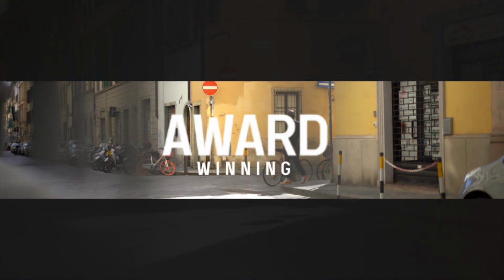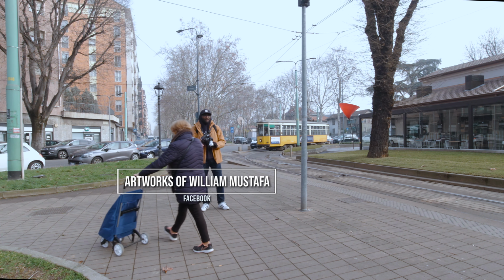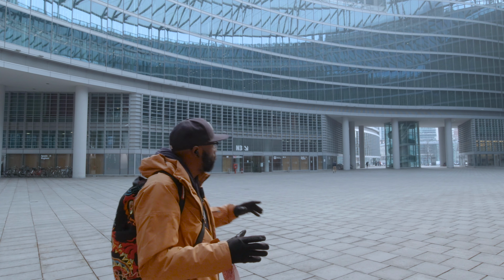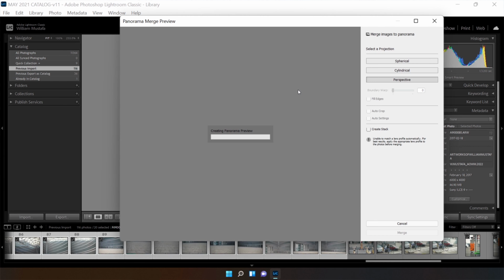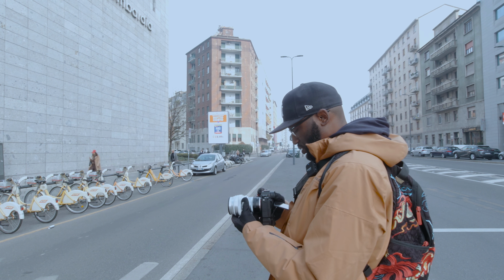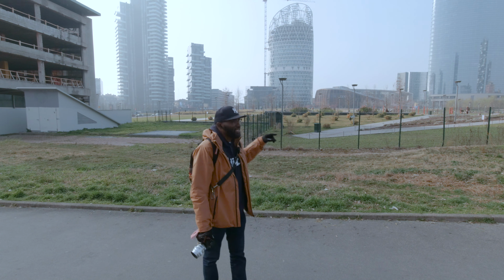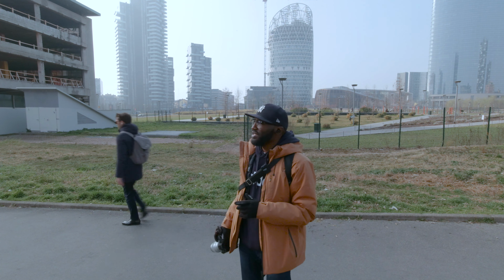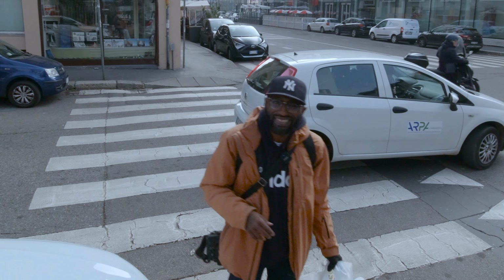Helios 40 85mm 1.5 Street Photography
The king of Bokeh. The Helios 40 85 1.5

Some say this lens is too hard to handle, some say it isn't sharp, others say you need strong muscles to use it. Being over 900 grams, weighing more than the average 70-200 lens, I can say that I can agree with some of these statements.

What I can say, that this beautiful piece of craftsmanship is over 60 years old and is the most unique lens I own. Owning it for about a year now I've got to learn how to use it and take advantage of its quirks.
The question of the day is, "can you use it for street photography?" Well I think you need to see for yourself on this new episode of 10,00o Ep 3"Bokeh Master."